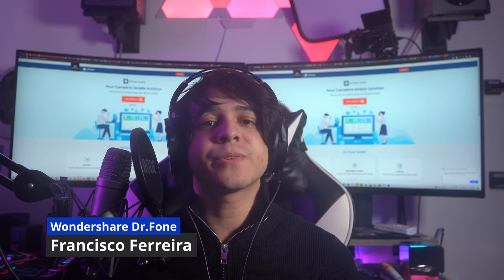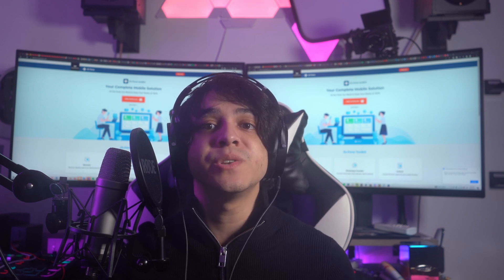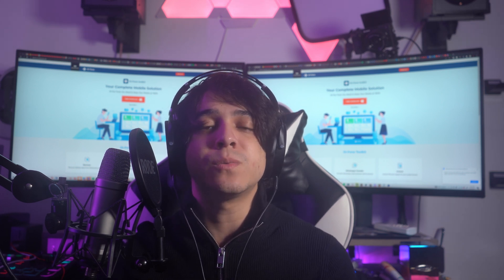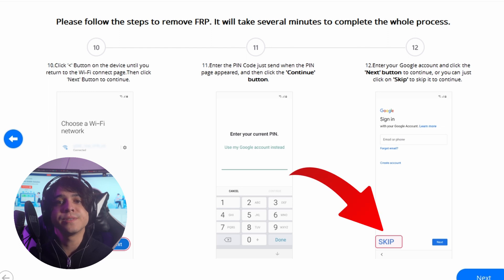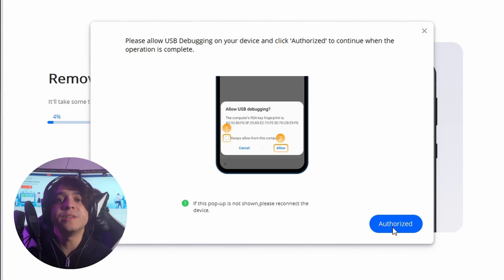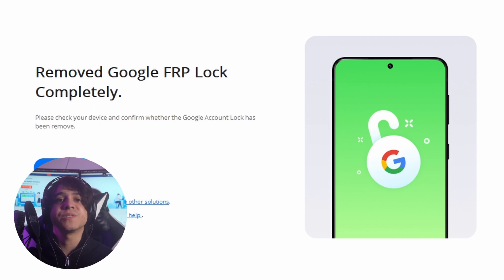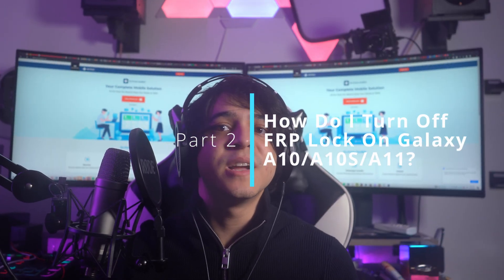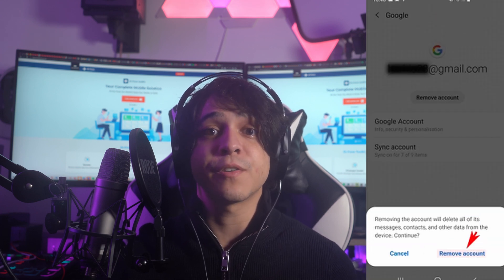How To Remove FRP Lock From Samsung Galaxy A10/A10S/A11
🔐 Unlock Your Samsung Device: Learn How to Bypass FRP (Factory Reset Protection) 💪We currently support all Samsung models (including tablets) and all system versions (including the latest Android14) 🔗Browse the

Once the feature is enabled, entering the device can be done only when you enter your Google ID credentials. Though helpful in case of device loss or theft, the feature at times can also create hassle like in situations when you forget your Google ID credentials or when you purchase a second hand-hand device that comes with an FRP lock. The technology has solutions to all your problems and FRP lock is no exception to this. So, if you wish to bypass FRP lock in the case when Google account details are not available, there are workaround available.
Comment on this video and win a free license by 12/31/2022!

Timestamp:
00:06 Intro
00:30 Comment and win license!
01:24 How to Bypass Samsung A10/A10s/A11 Google Account

Method 1: Using the Best FRP Bypass Tool – Dr.Fone – Screen Unlock
02:31 For Android 6/9/10
04:03 For Android 11/12
06:13 Why is Dr.Fone the Best To Consider?
07:59 How Do I Turn Off FRP Lock on Galaxy A10/A10s/A11 without a Computer?